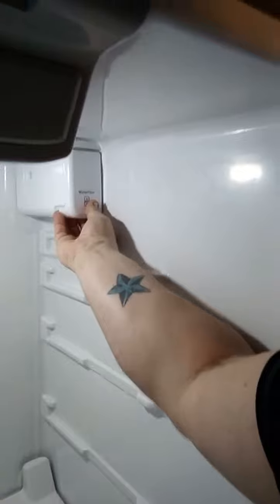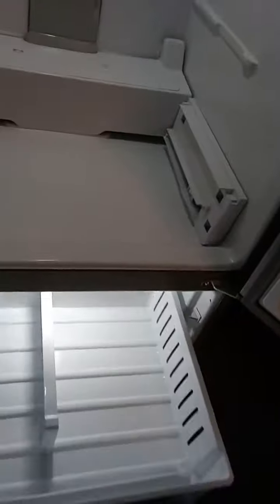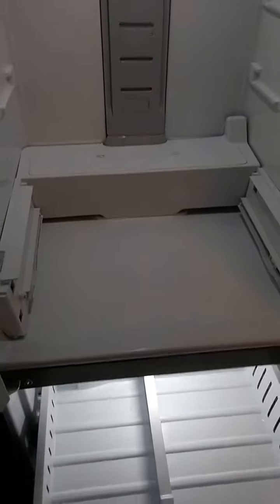whirlpool fridge score!!!